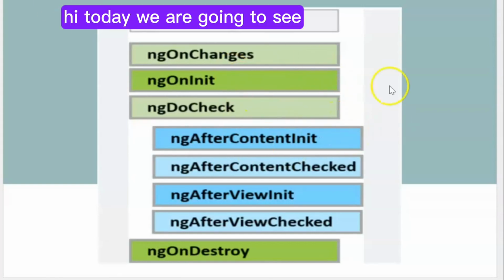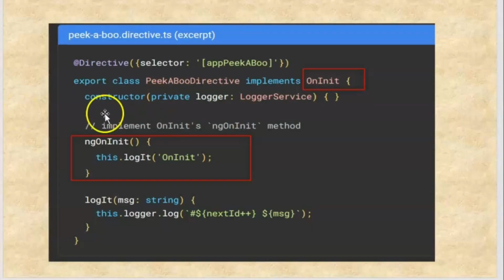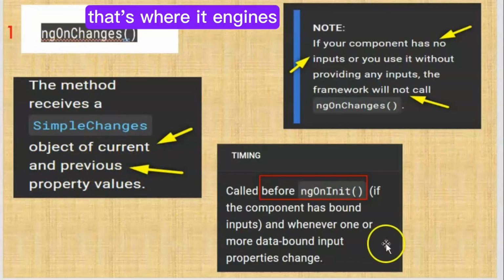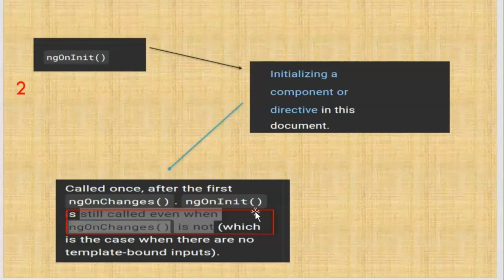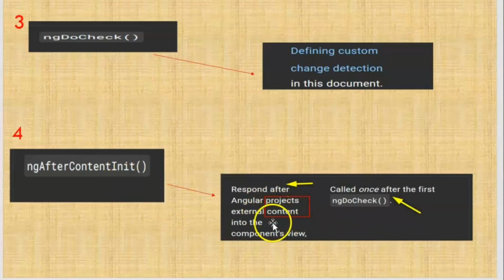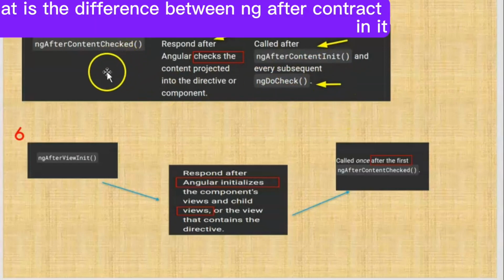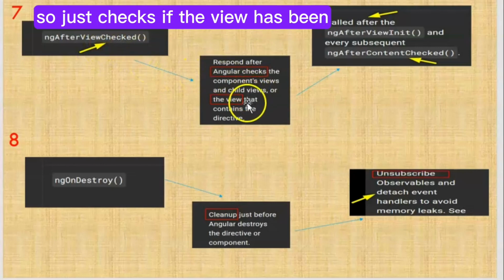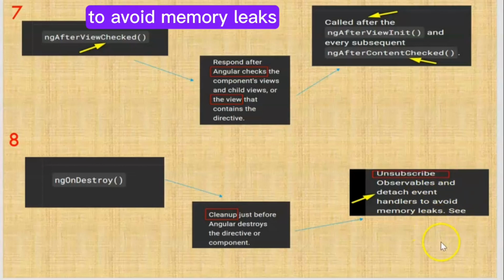Angular LifeCycle Hooks & Sequence